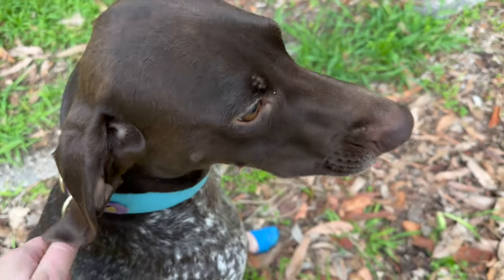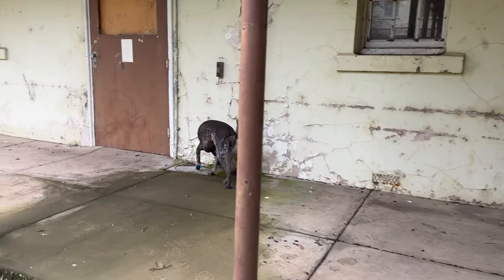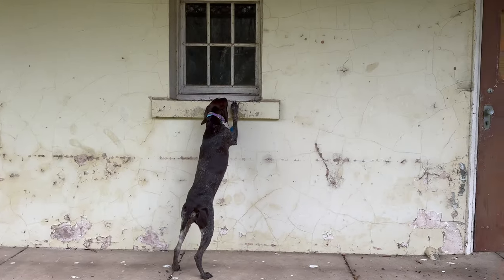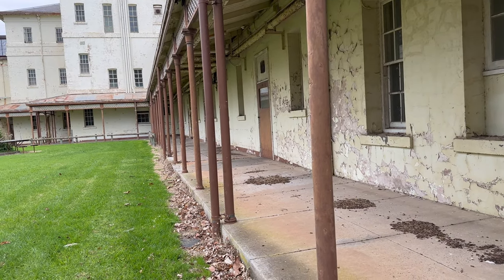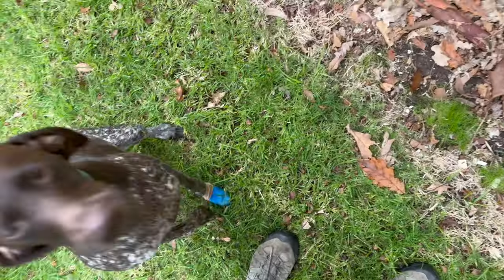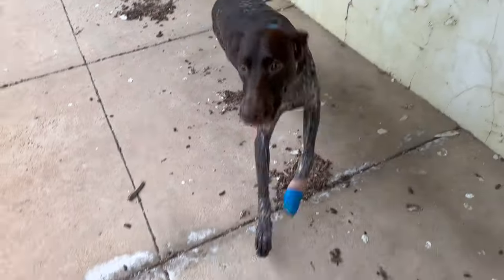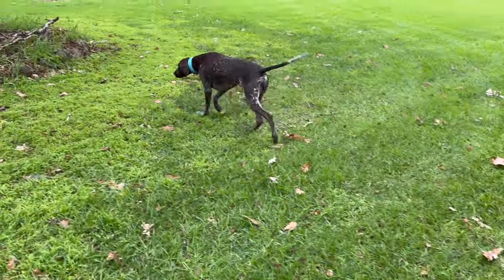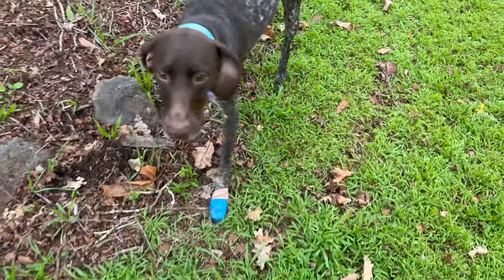Cadaver Dog Training Vlog at Aradale | Human Remains Detection Scent Detection Search & Rescue Dogs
Our long awaiting "working holiday" at the Aradale Insane Asylum in Ararat, Victoria!
Aradale is a site with a rich history and home of ghost tours, so it's always fun to work the dogs there. Unfortunately due to the pandemic it's been a few years since we've been able to return.

In this short search, Cadaver Dog Kaia is working two odour sources: human teeth and a buried hide of bone, blood and skin.
Whilst Kaia still has some way to go in her recovery, training certainly lifts her spirits as she had become quite depressed as her training was limited to quick hides indoors whilst she was recovering.

Hooded Sweatshirt